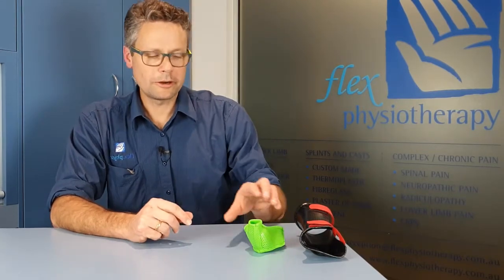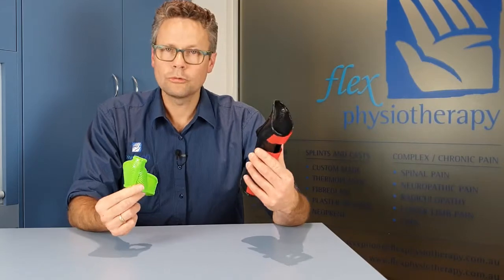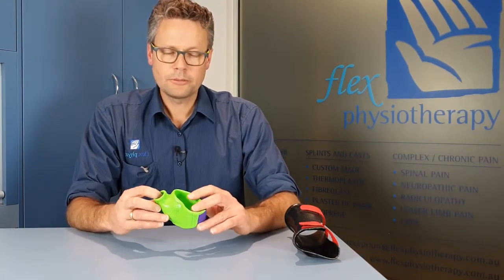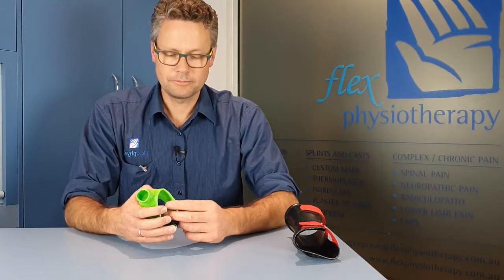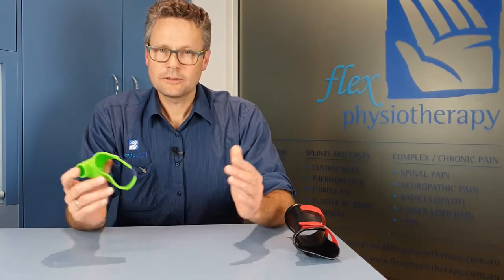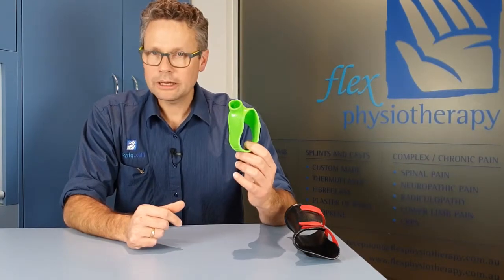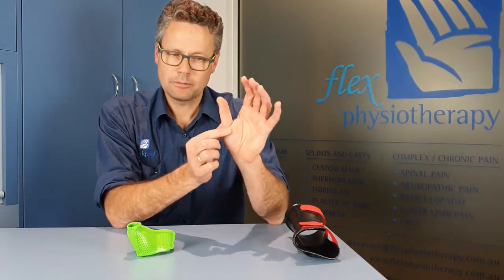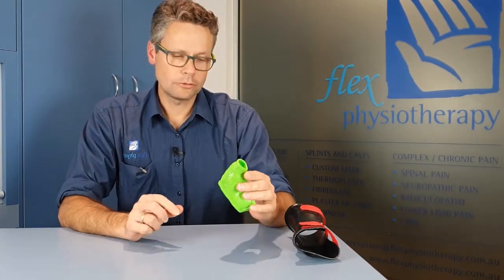Making a Thermoplastic Splint - Time-lapse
Ever wondered how we make thermoplastic splints ?

In this timelapse video, the Flex Physiotherapy team give you a look into the process of making a thumb splint from scratch